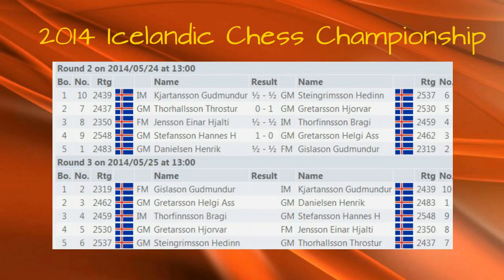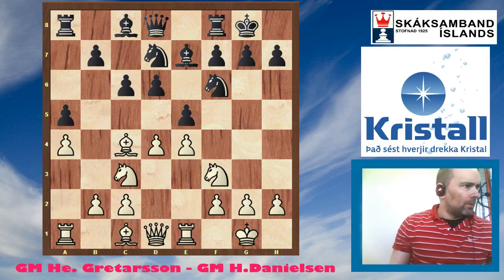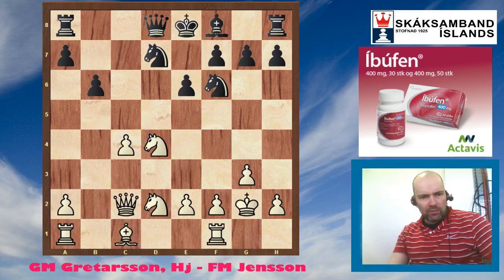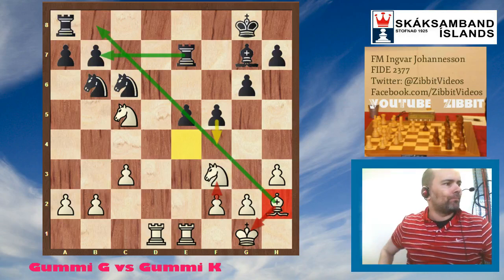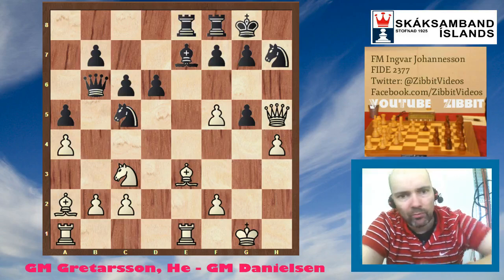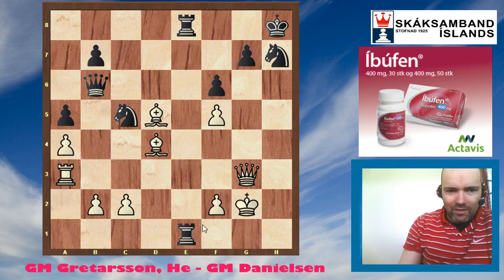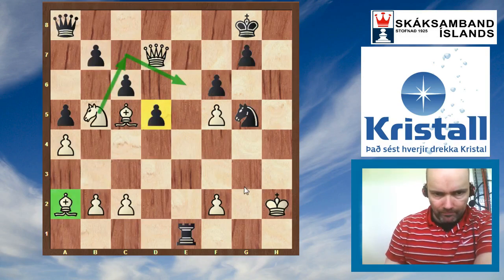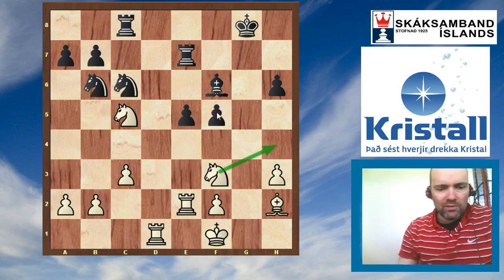Icelandic Chess Championship 2014 - Round 3 LIVE Commentary (Part 1/2)